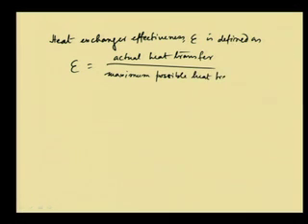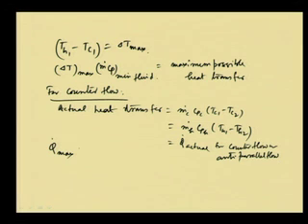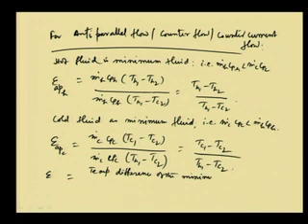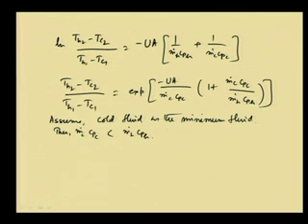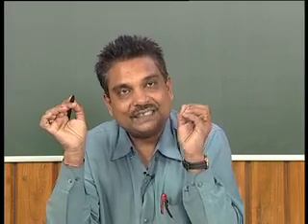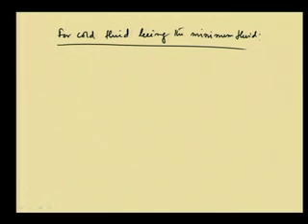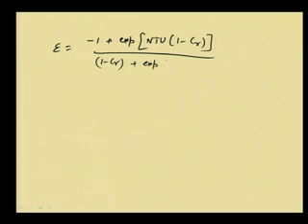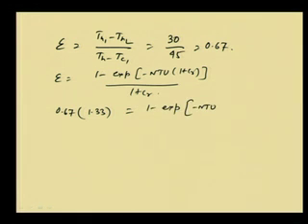Mod-07 Lec-31 Effectiveness-NTU, method of heat exchanger analysis